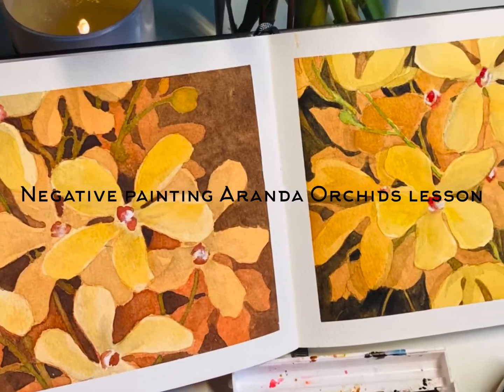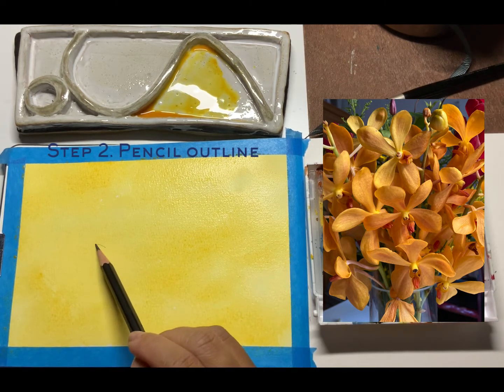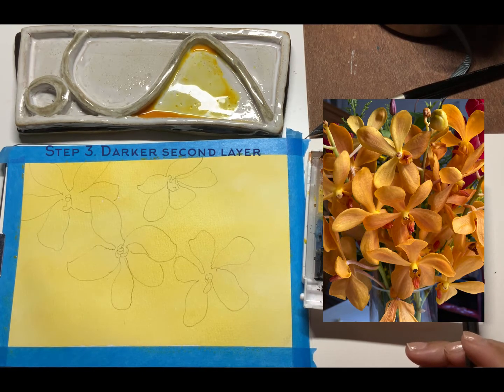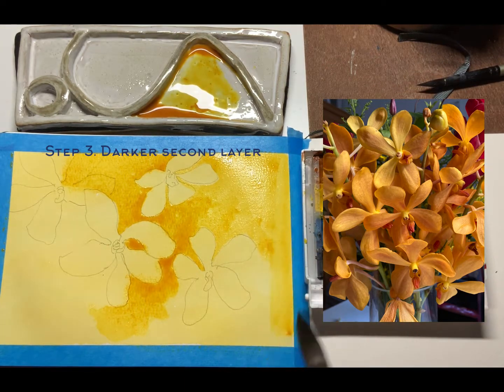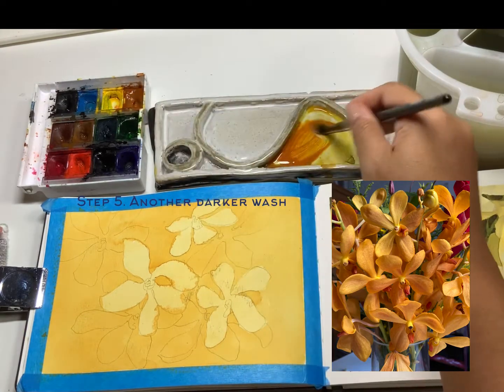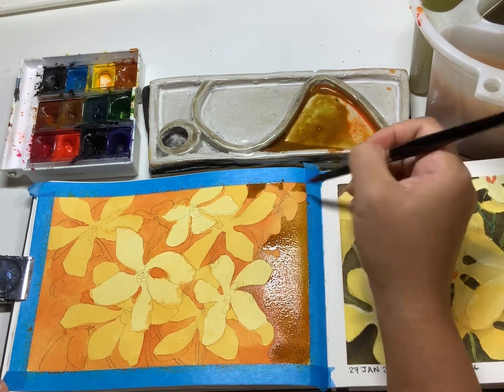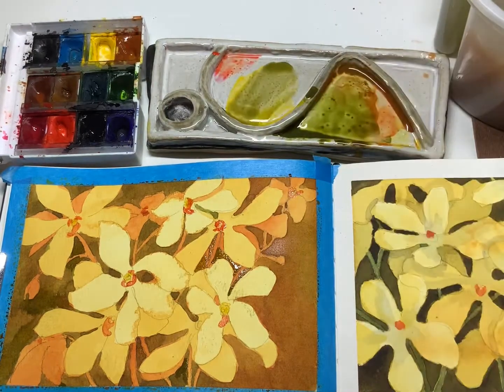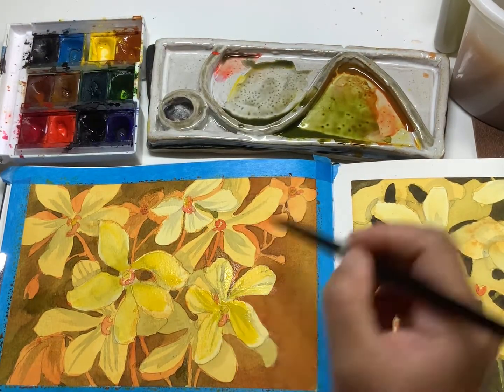Week 4. Negative painting floral lesson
This is from our class week 4, drawing orchids using negative painting technique.

Video edited by Olij Studio